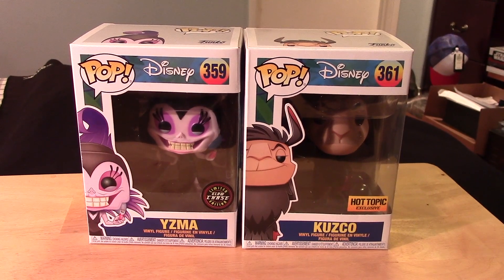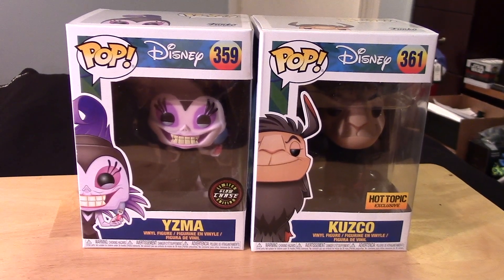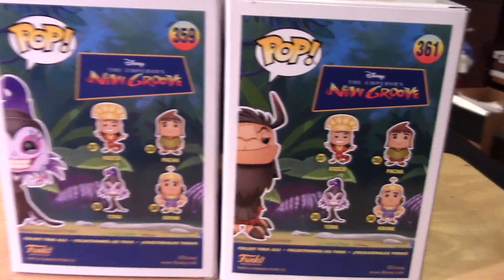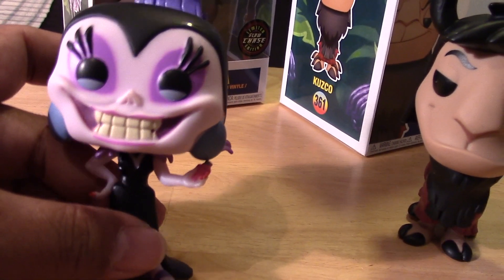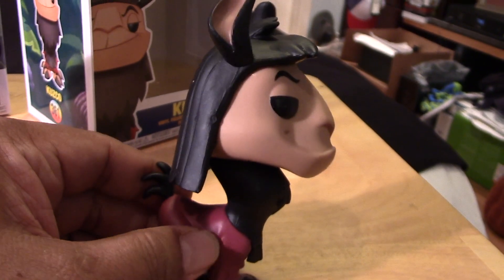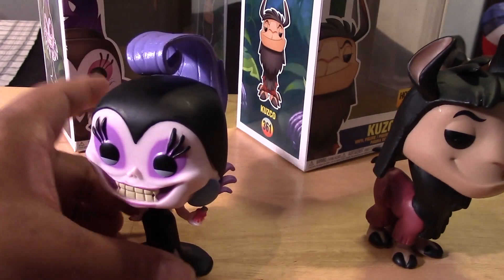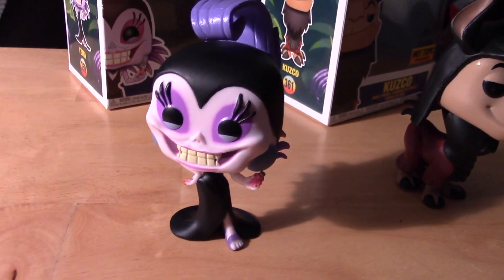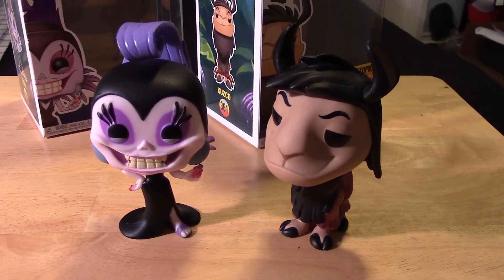YZMA CHASE & KUZCO HOT TOPIC EXCLUSIVE Funko Pop figures!Review! Disney's The Emperor's New Groove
January 16, 2018 - Review & unboxing of my HOT TOPIC Exclusive KUZCO & CHASE YZMA FUNKO POP Figures from Disney's The Emperor's New Groove!